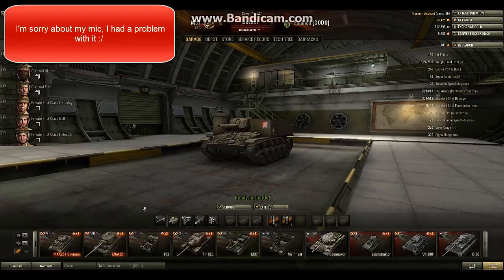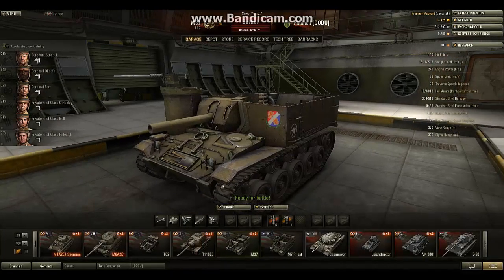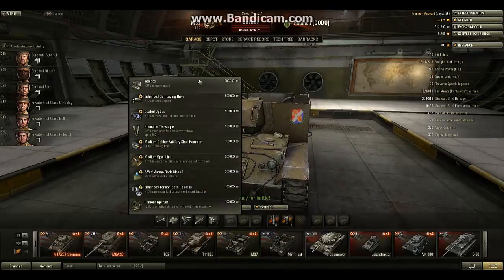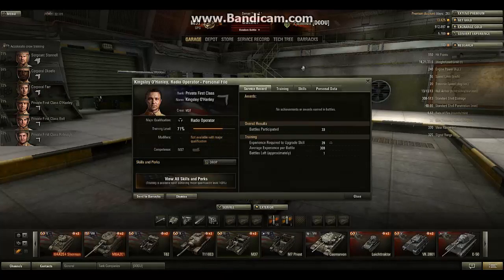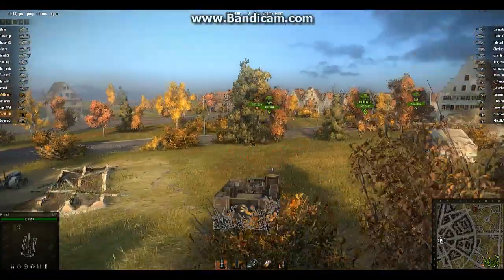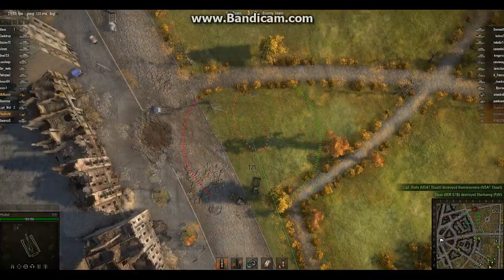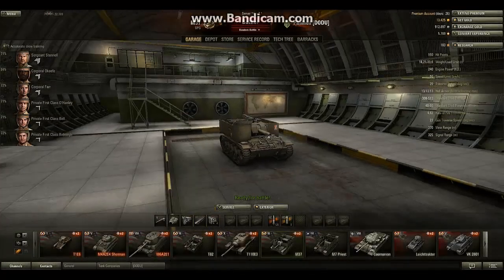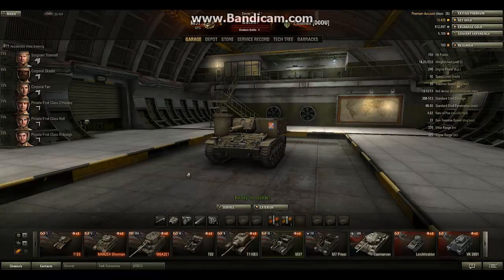WoT: M37 review + gameplay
The M37 is not bad, except the SU-26, I think it's the best tank in his tier. The damage is low, but you can cross the map easily with your cannon. You have a very big guntraverse and nearly never have to move right or left. This is the first time I'm reviewing arty, it's a long time since I played arty so it could suck a bit :) Enjoy anyway.